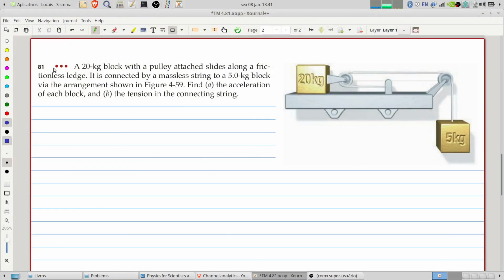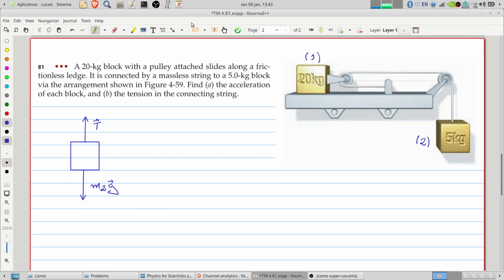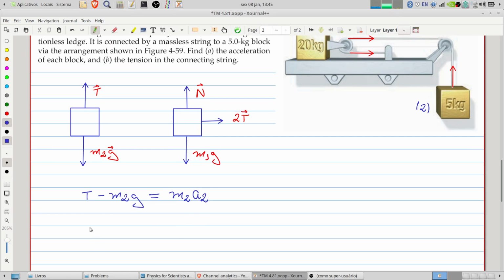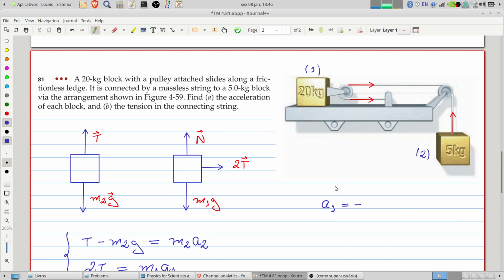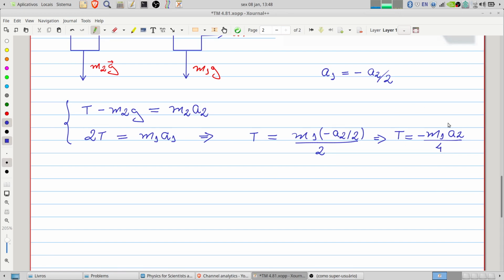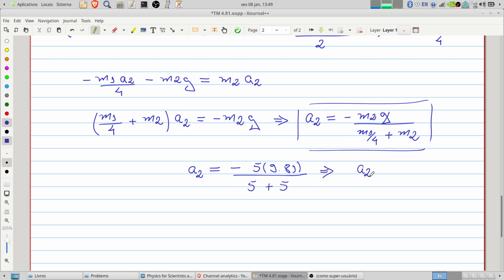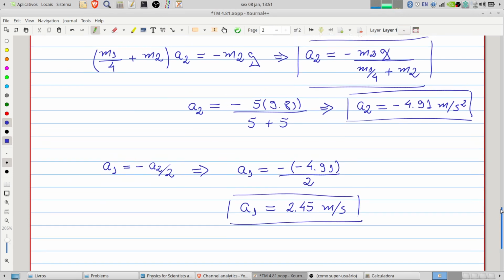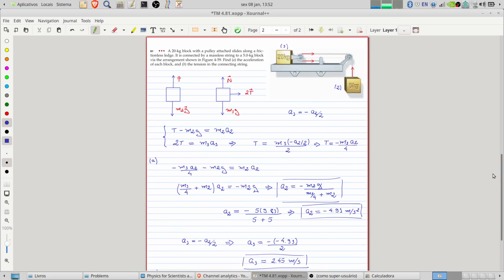Tipler & Mosca - Chapter 4 - Problem 81